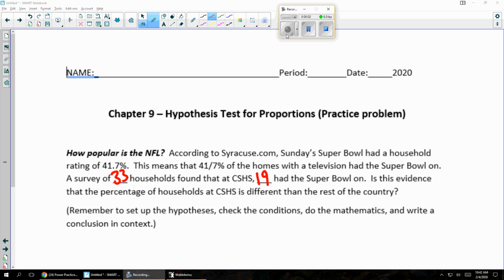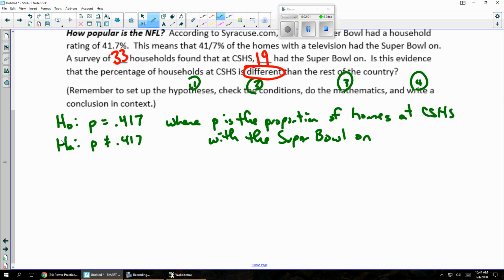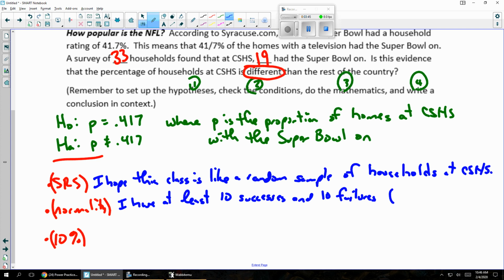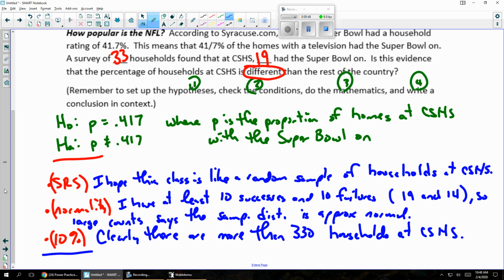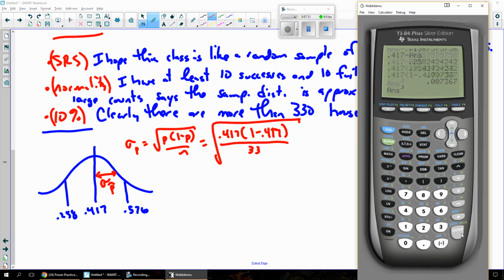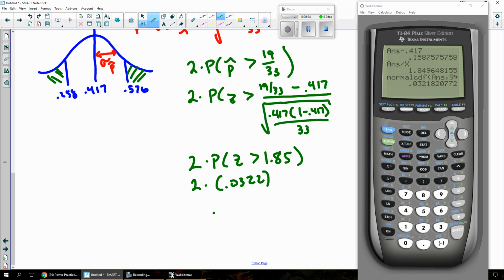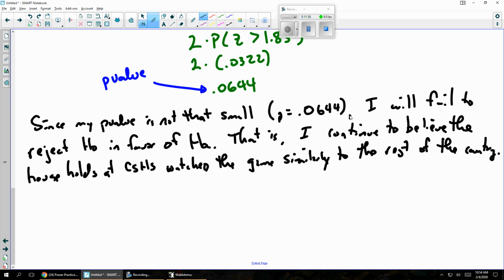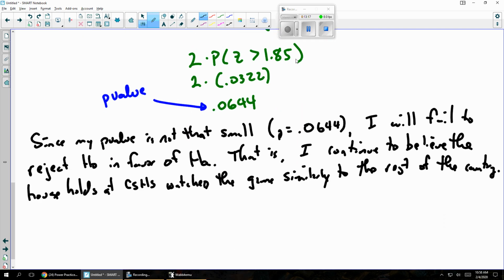Two sided hypothesis test for proportions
Hypothesis test for proportions.  Two sided example.